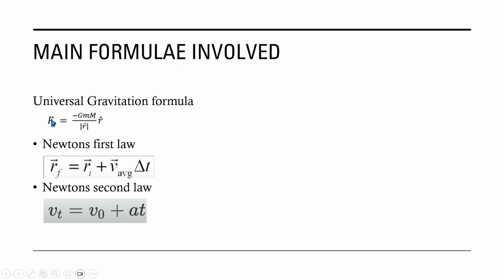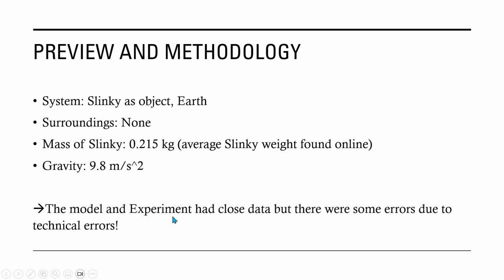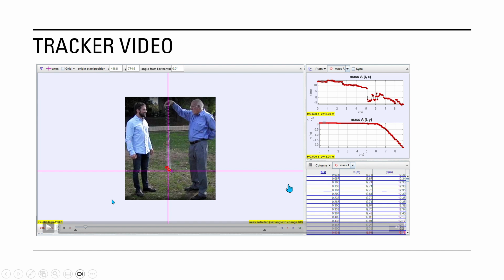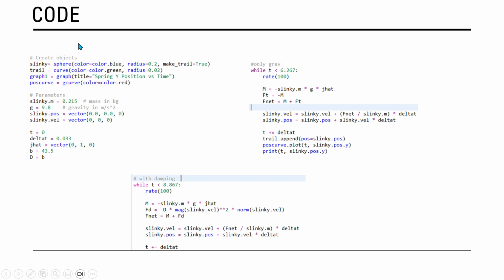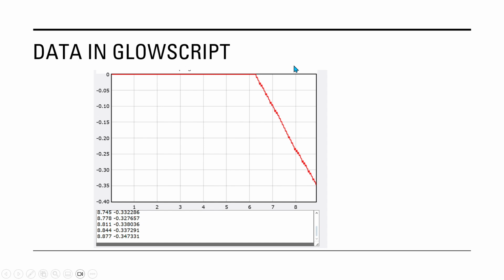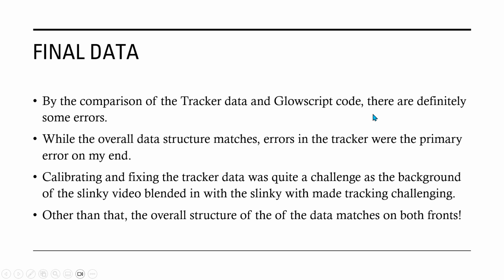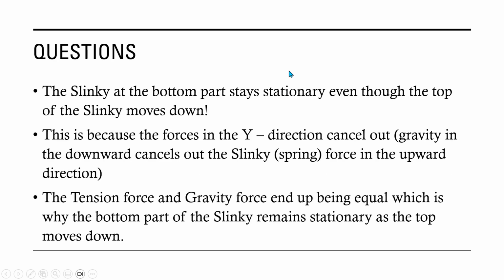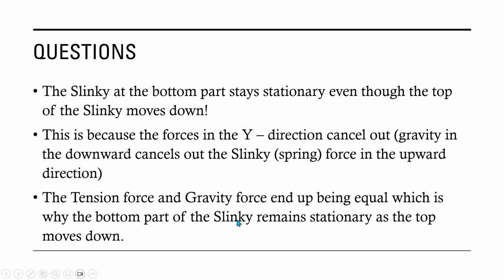PHYS 2211 Lab 5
Hopefully y'all liked this final lab of 2211 Spring 2025 Gatch